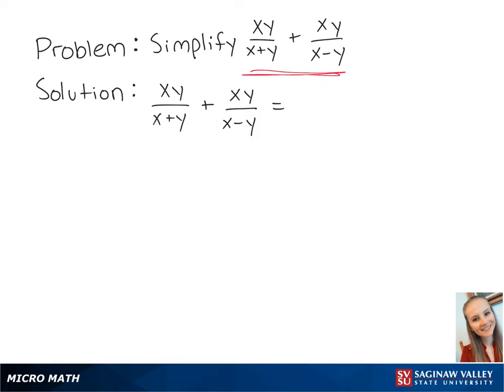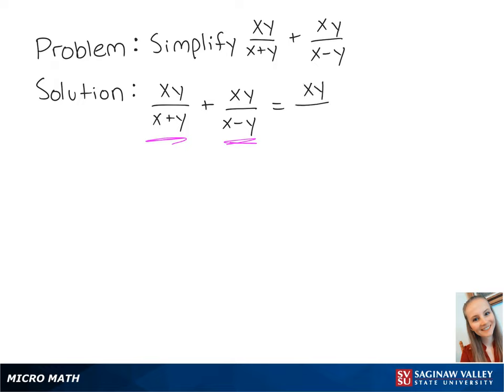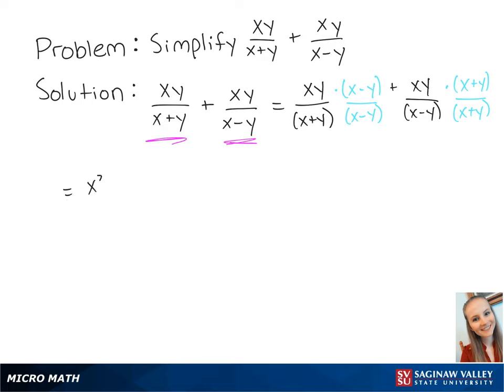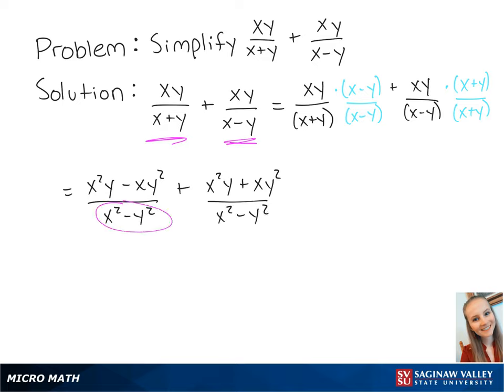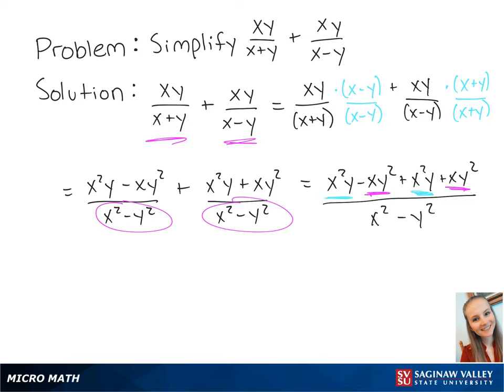Rational Expressions: Add xy/(x + y) + xy/(x - y)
Erin from SVSU Micro Math helps you add rational expressions and simplify if possible.  A rational expression is a fraction of polynomials.  To add fractions, we first find a common denominator.  The rational expressions in this problem have two variables.

Problem: Add xy/(x + y) + xy/(x - y)